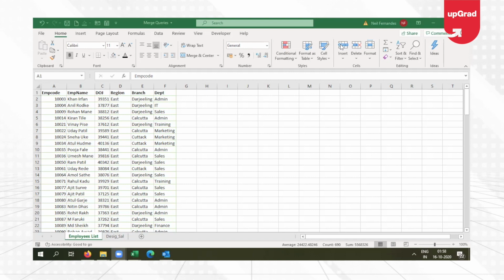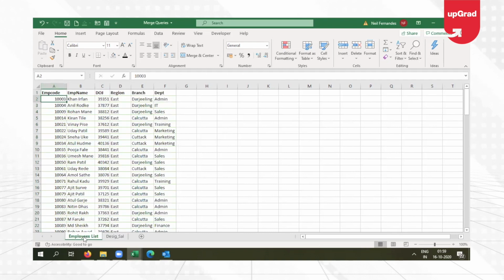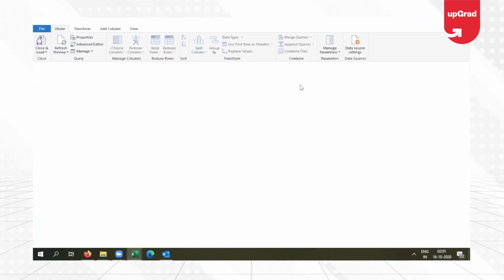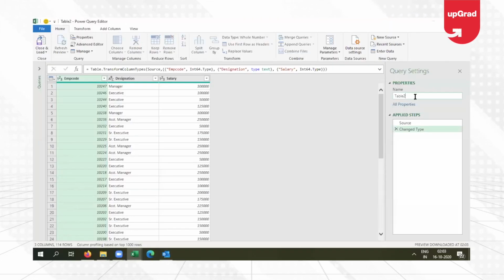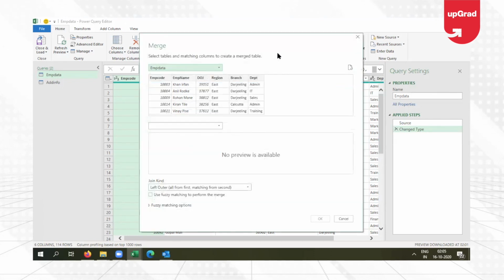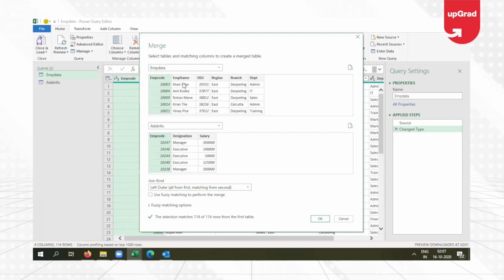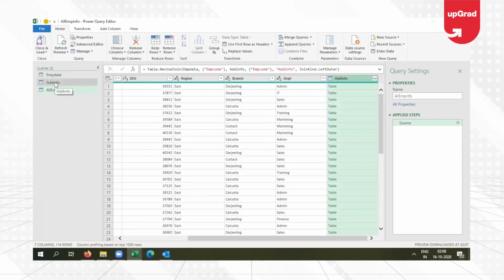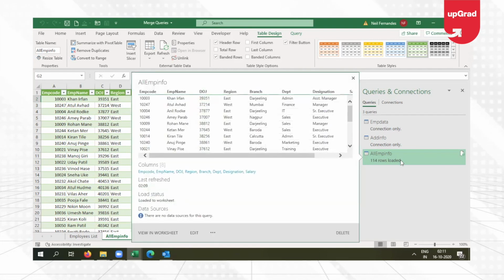Data Consolidation using Merge Queries | Consolidation Excel Files | Power Query | upGrad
🟢This upGrad Data Consolidation using Merge Queries video introduces you to Power Query, a revolutionary Excel tool that streamlines data consolidation and transformation, saving you time and frustration.

Power Query Unveiled:  Learn what Power Query is and how it empowers you to import, clean, and combine data from various sources within the familiar Excel interface.  No more switching between different programs or relying on complex formulas.

The Power of Merge Queries:  Master the Merge function, a cornerstone of data consolidation in Power Query.  See how to seamlessly merge data sets from different workbooks, worksheets, or even external databases into a single, unified table.

Beyond the Basics:  Explore advanced techniques for handling inconsistencies between your data sources, including matching columns with different names or data formats.  Power Query provides a user-friendly interface to address these challenges and ensure a cohesive final output.

Transforming Your Data:  Power Query doesn't stop at consolidation! This video delves into the power of data transformation within the same workflow.  Learn how to clean, filter, sort, and reshape your data to prepare it for insightful analysis and reporting in Excel.

🟢 Wish to get started with your upskilling journey? Schedule a free counselling session